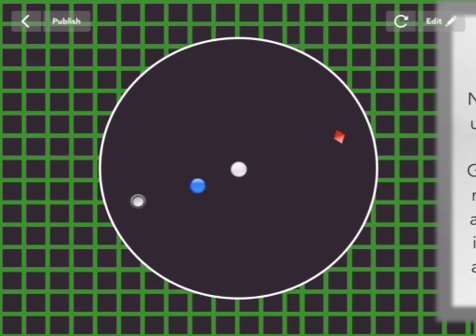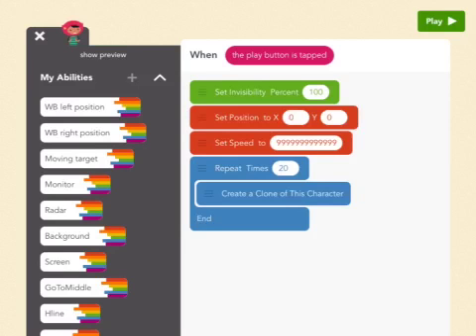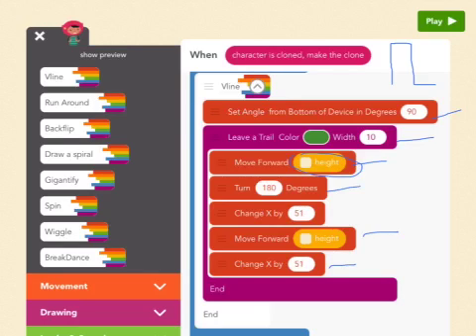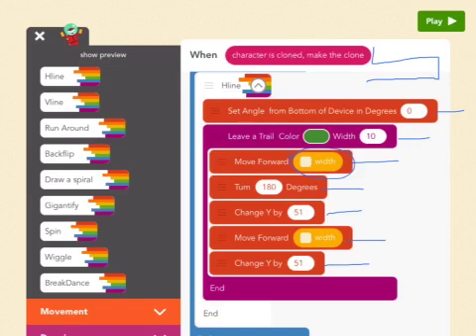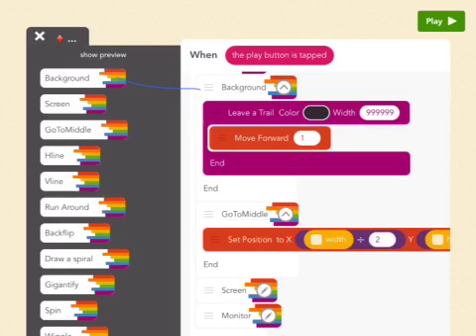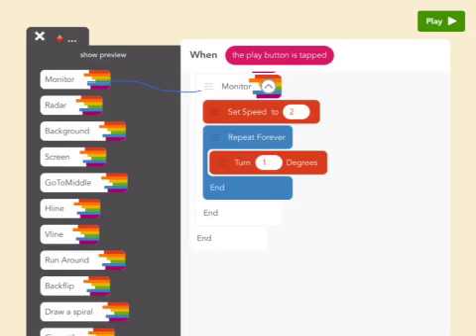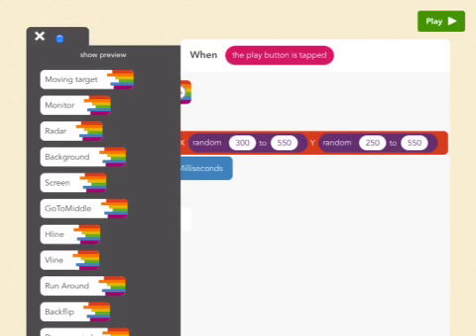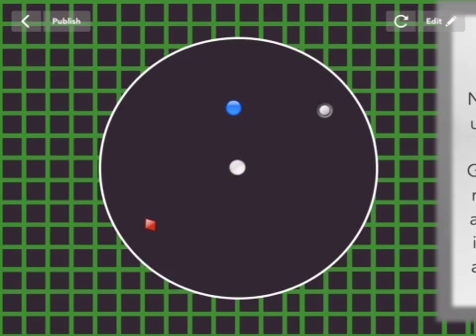Radar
Hopscotch description of use of a radar